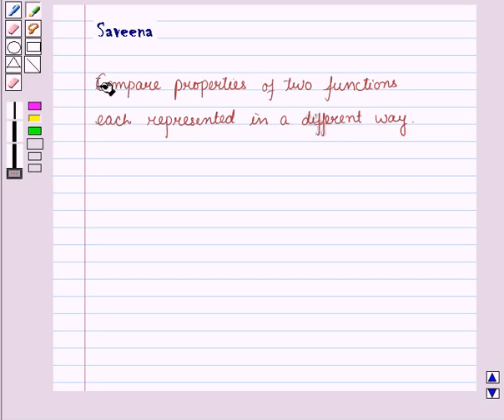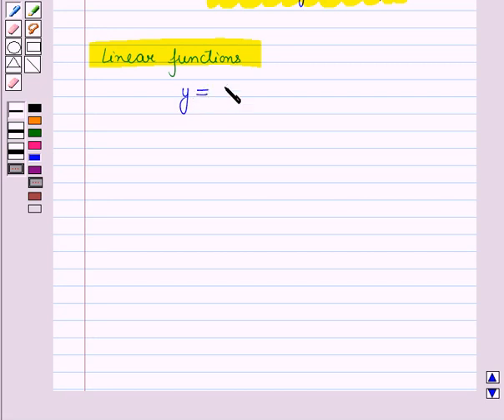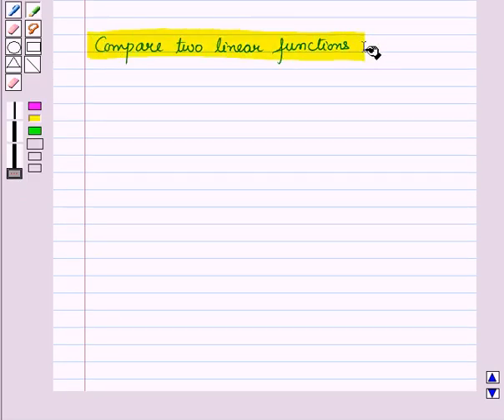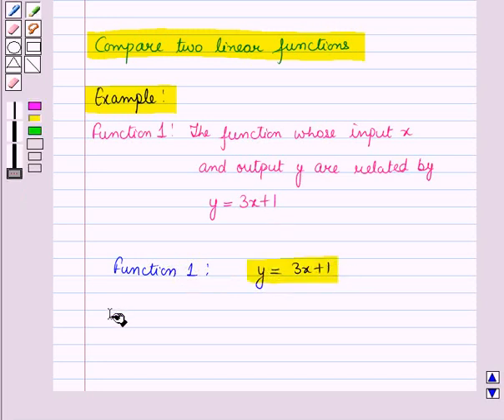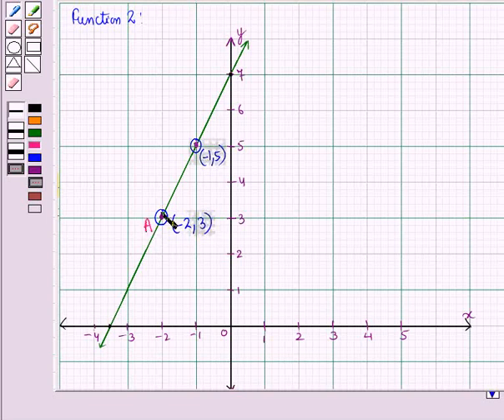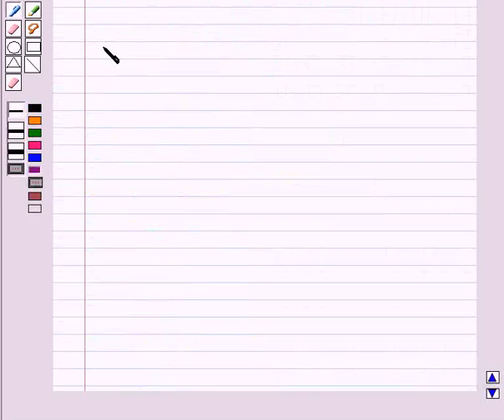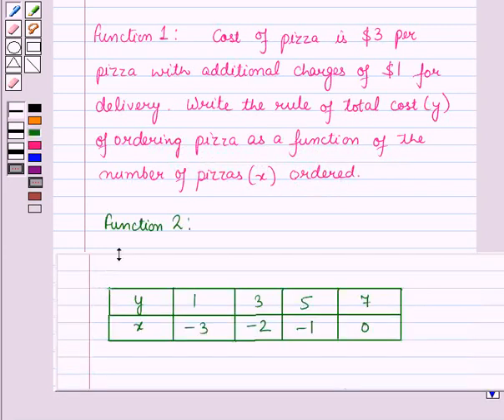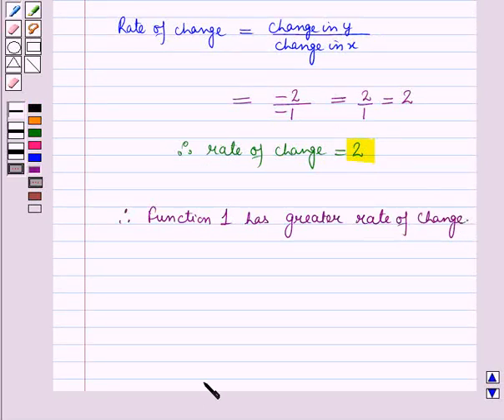Maths 8 CC REL FUN KC3